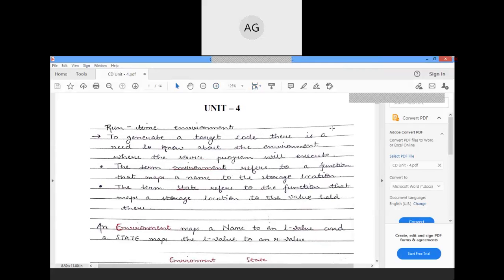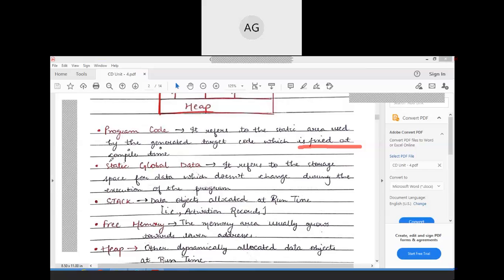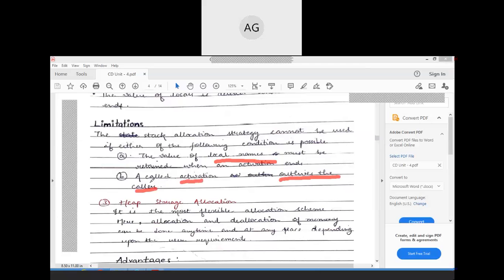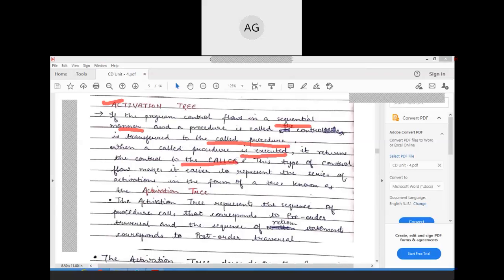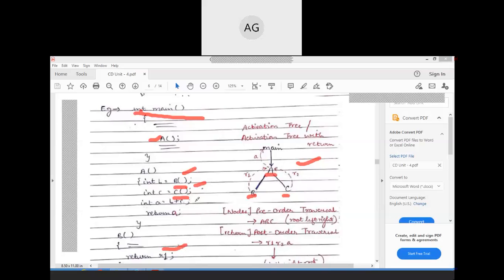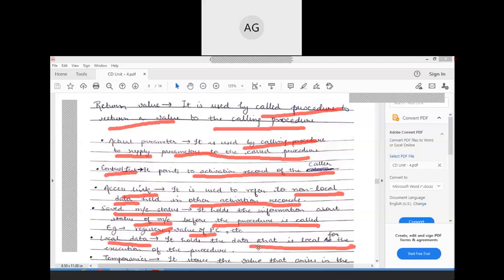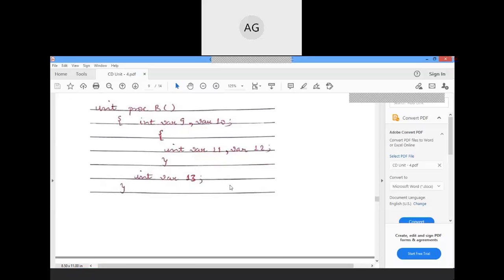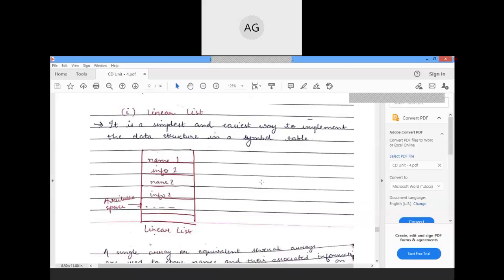21 Runtime Environment, Storage Allocation Strategies, Activation Tree & Records, Symbol Table Mana